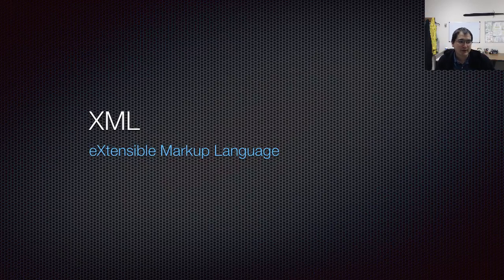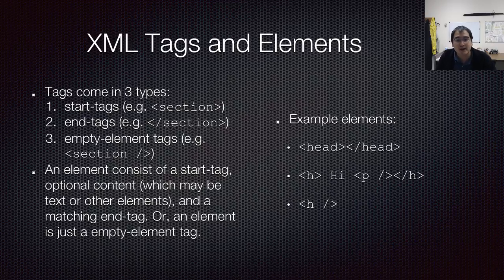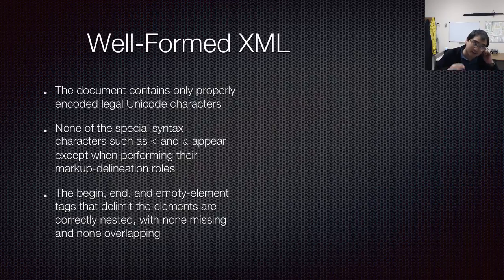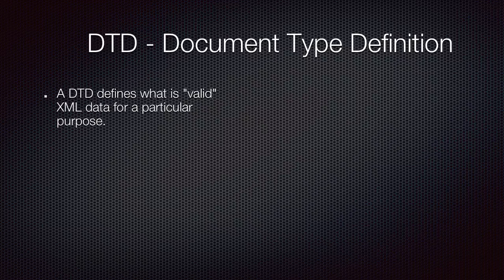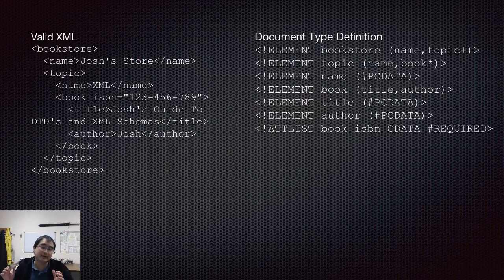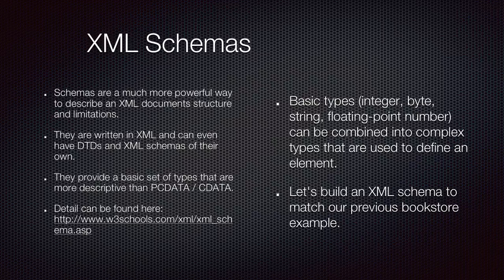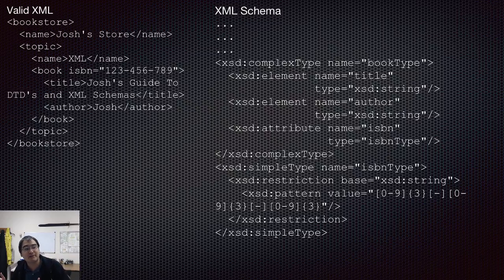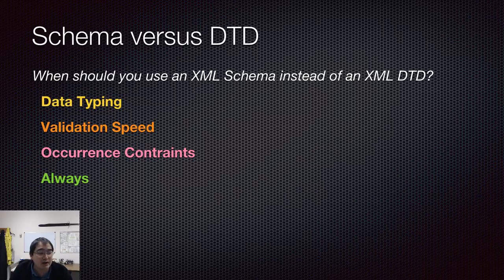CSE480 - Week01 - XML - Revised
Table of Contents:

00:00 - XML
00:05 - Extensible Markup Language
01:35 - XML Tags and Elements
02:49 - XML Attributes
03:57 - Well-Formed XML
05:46 - XML Internal Representation
06:55 - DTD - Document Type Definition
08:18 -
10:38 - XML Schemas
11:56 -
15:02 - Schema versus DTD